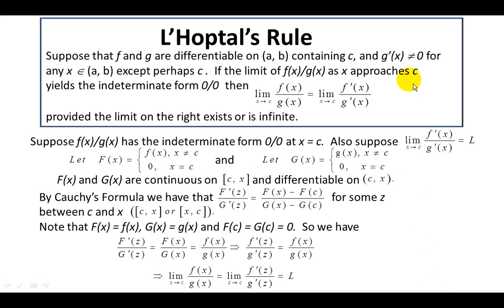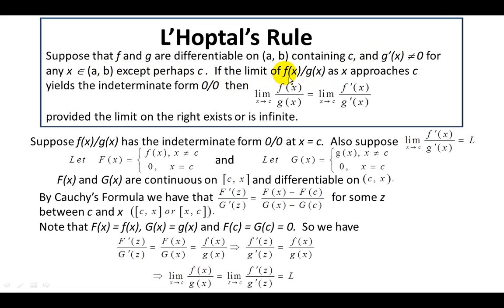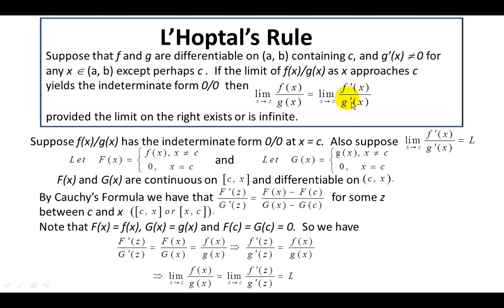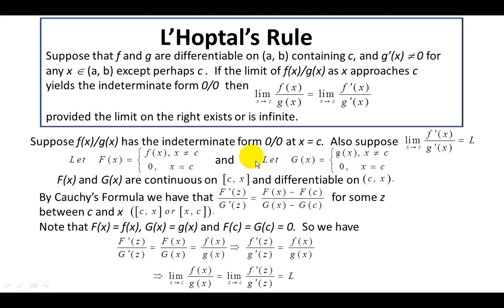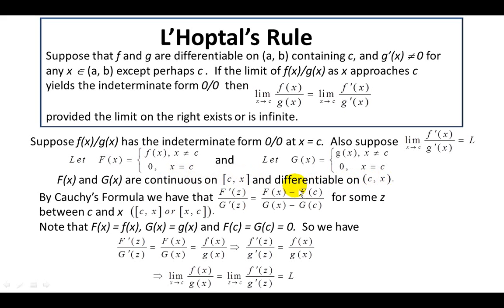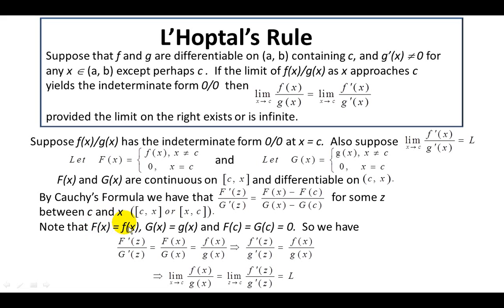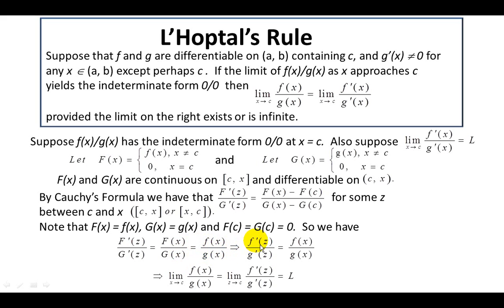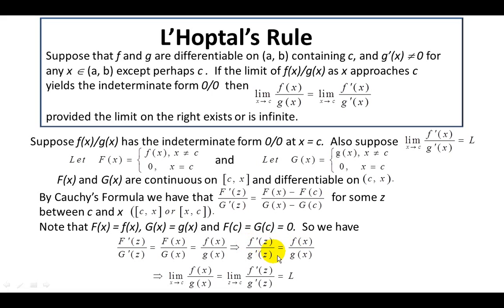LHopital's Rule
LHopital's Rule Proof